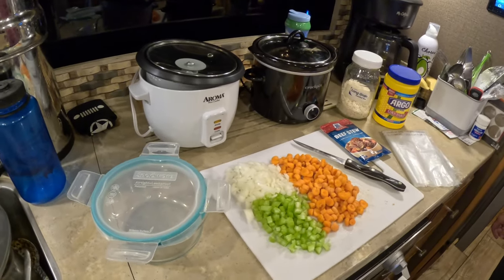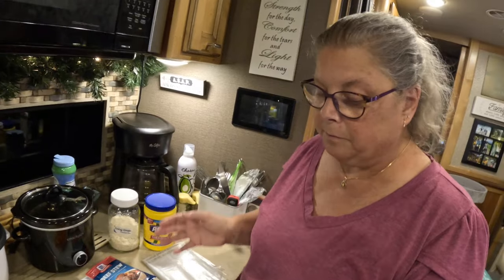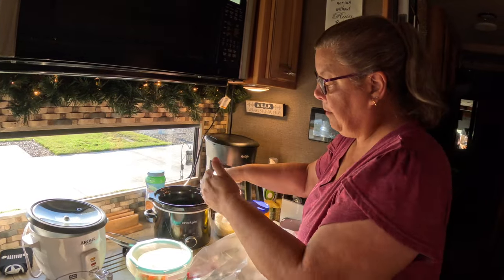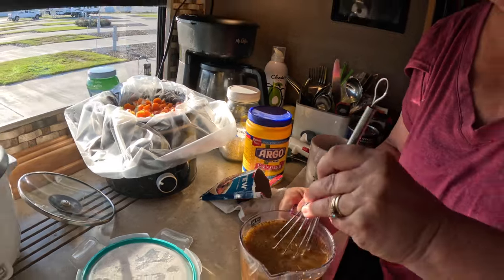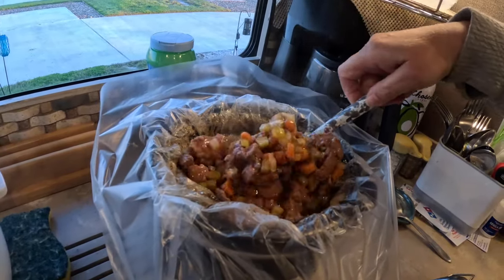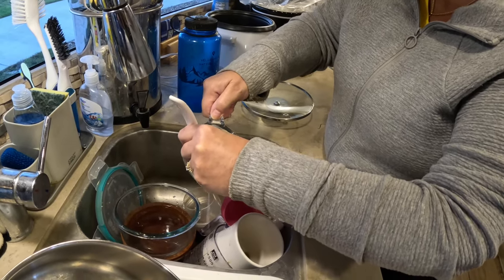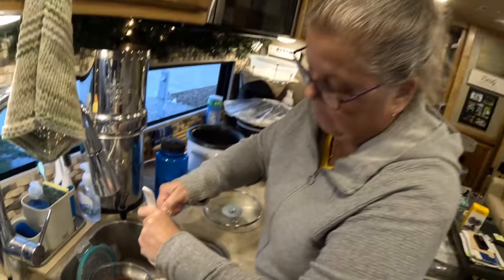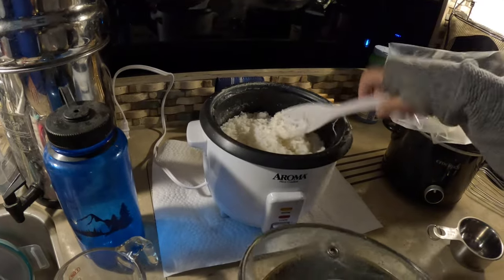How to Cook the Perfect RV Stew Beef: Slow-Cooked Beef Delight in Your Crockpot! @CrockpotBrand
Cindy and I are asked often how we can cook full meals in such a small space like our 32 foot motorhome. After 5 yrs of living on the road, we have perfected our technique of cooking with appliances that work well in small spaces.

Crock pot 4 qt

Aroma Rice cooker

Pyrex Glass Food Storage

Mccormick Stew Beef Seasoning